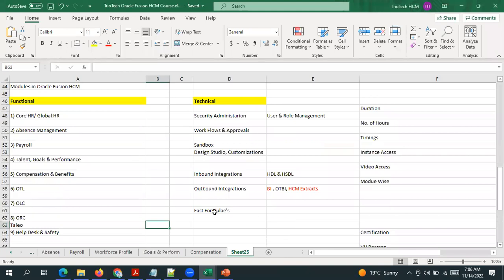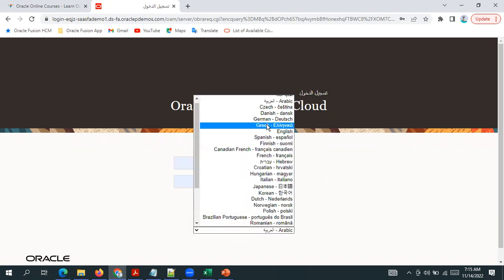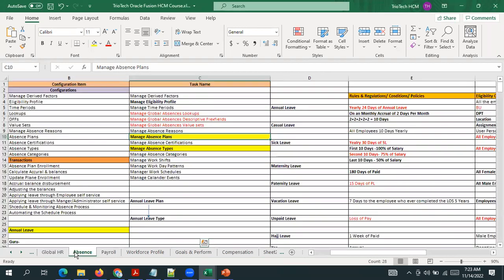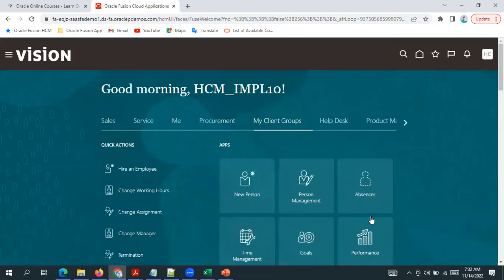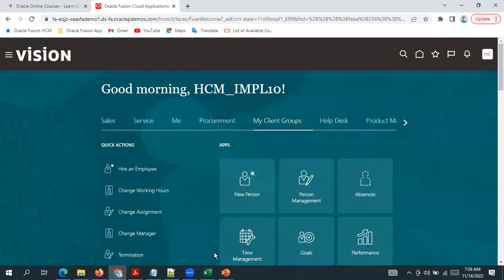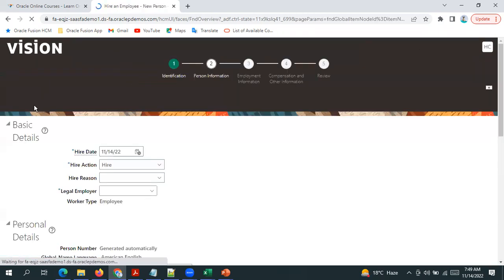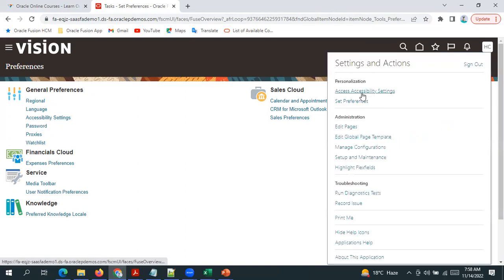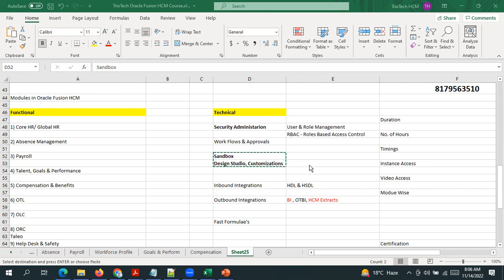Oracle Fusion HCM Techno Functional Demo Class - 2 | BY KUMAR | TRIOTECH | 14th Nov 2022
Trio Tech Software Trainings offers Oracle Fusion HCM online training on Applications Fusion Advance. The Oracle Fusion HCM Training will cover both technical and functional topics. We deliver Oracle Fusion Online Training and Corporate Training.
Course Modules:

Oracle Fusion HCM Modules Functional:
1)      Oracle Cloud Global Human Resource (Core HR)
2)      Oracle Cloud Absence management
3)      Oracle Cloud Payroll Management
4)      Oracle Cloud Talent Management,
5)      Oracle Cloud Goals & Performance Management
6)      Oracle Cloud Compensation

Oracle Fusion HCM Modules Technical:

1)     Security Administration
2)     Work Flows & Approval Configurations
3)     Inbound Integrations – HCM Data loader, SpreadSheet loader, Payroll batch loader
4)     Customizations & Personalization
5)     BI Publisher
6)     OTBI
7)     HCM Extracts
8)     Fast Formulas